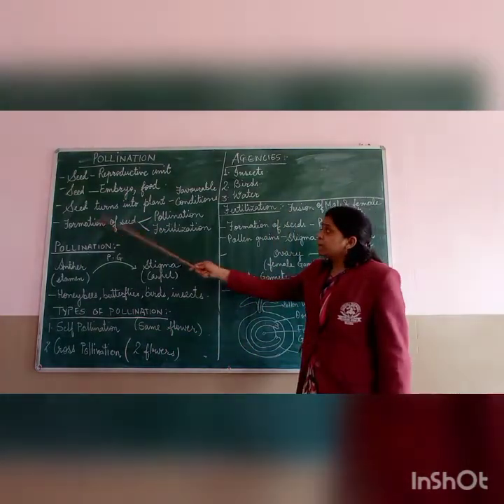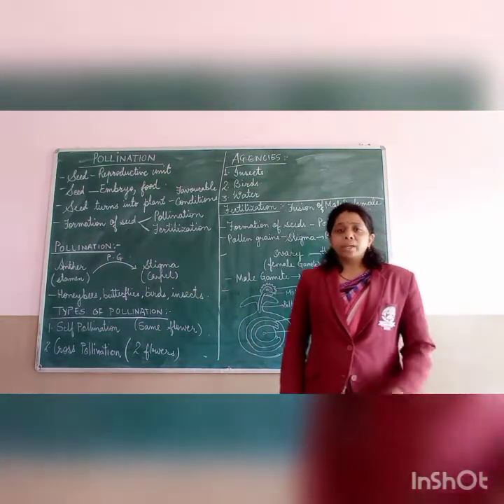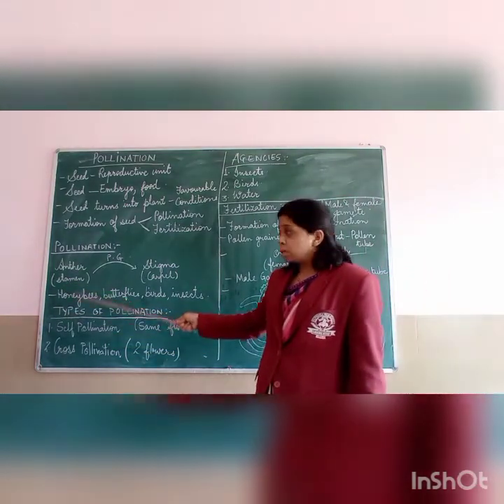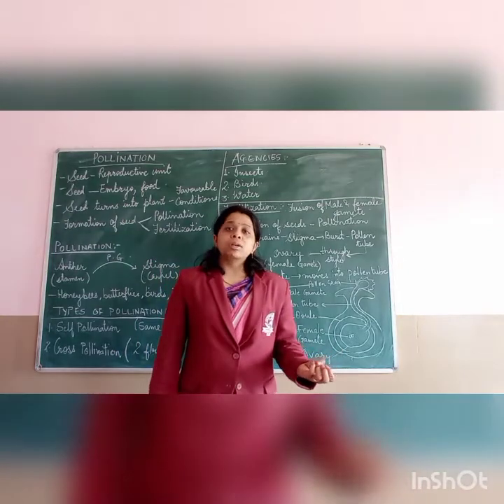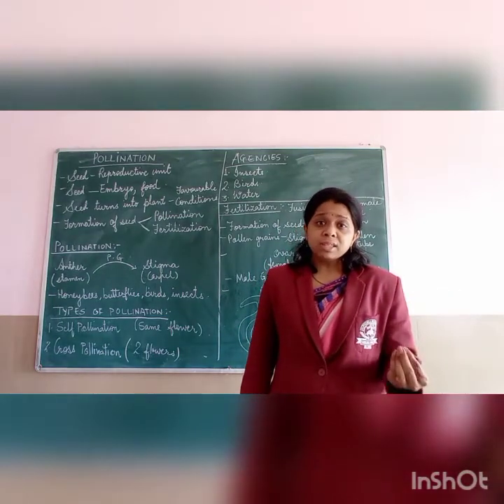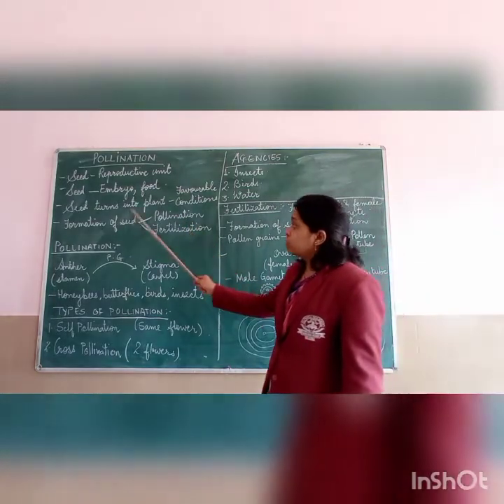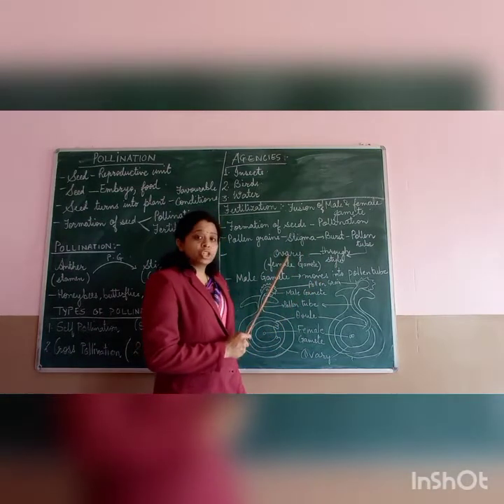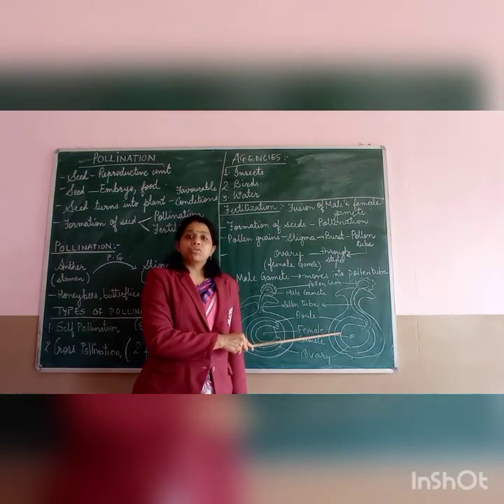25 August 2020